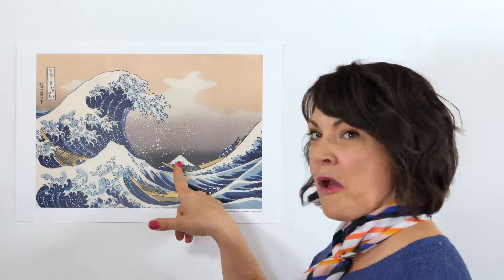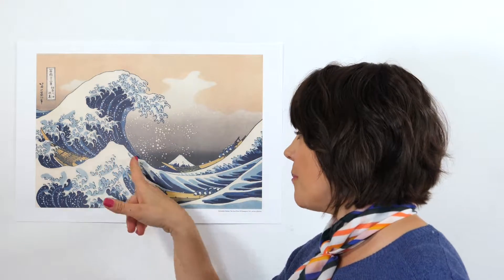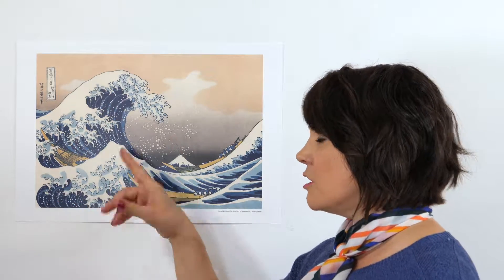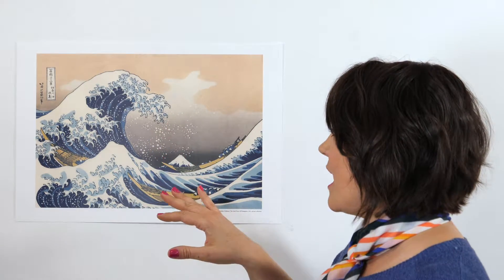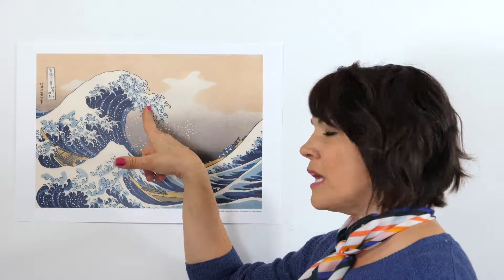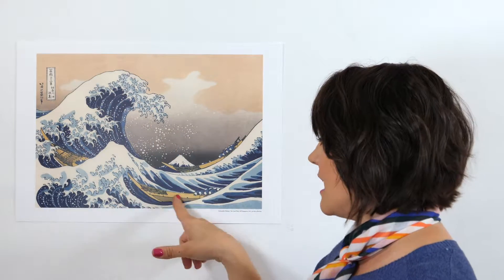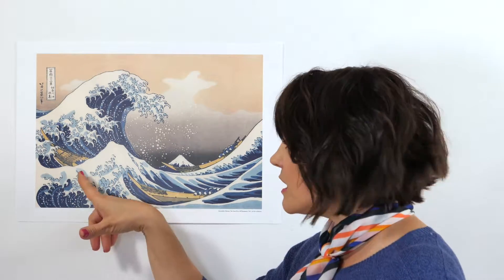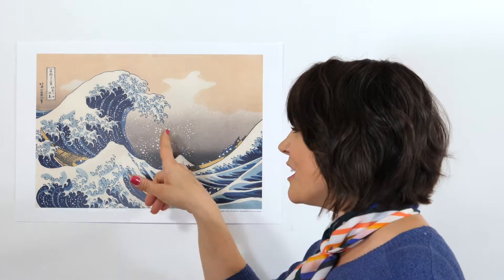Hokusai About the Art Part 2